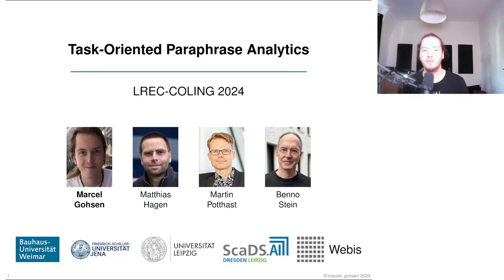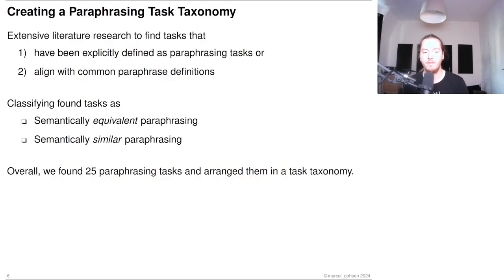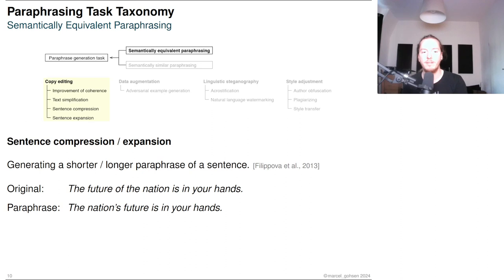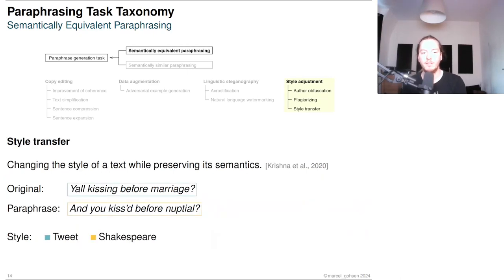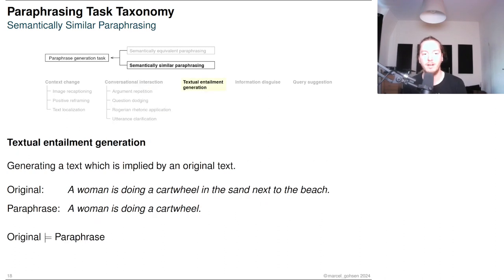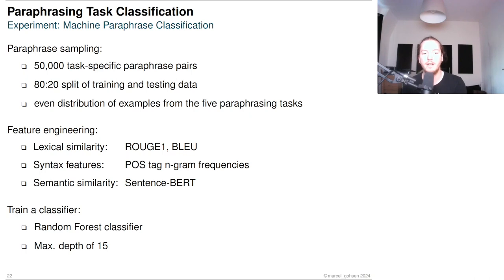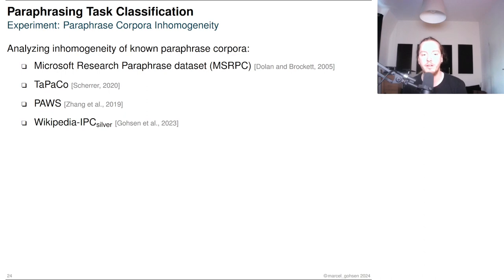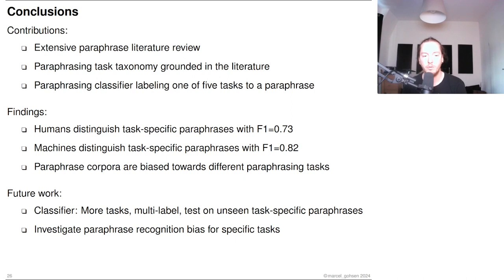LREC-COLING 2024: Task-Oriented Paraphrase Analytics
Title: Task-Oriented Paraphrase Analytics
Authors: Marcel Gohsen, Matthias Hagen, Martin Potthast, Benno Stein